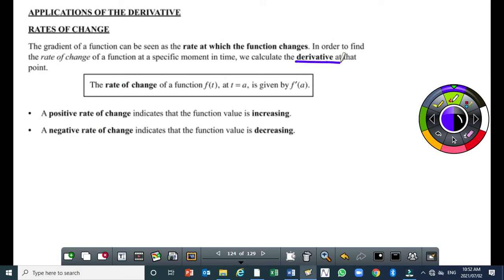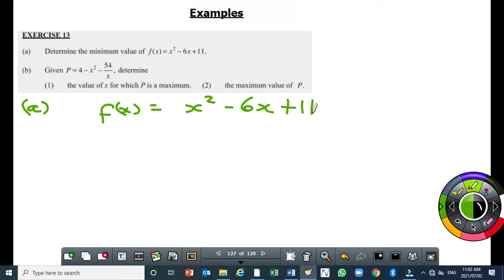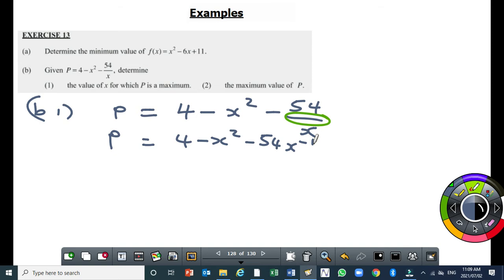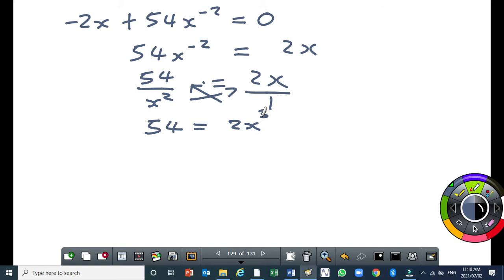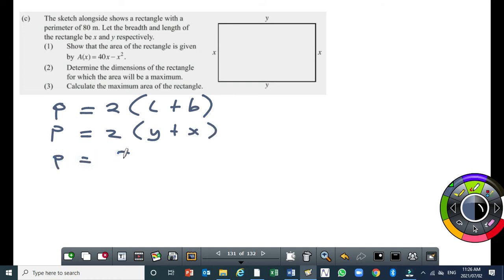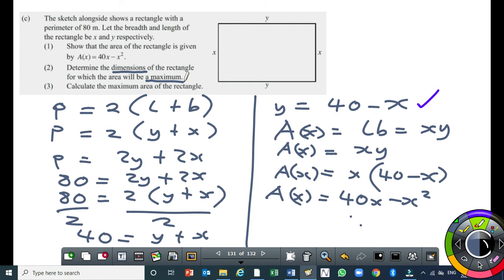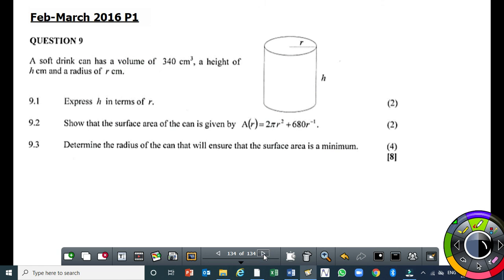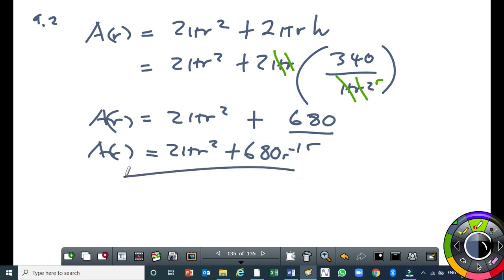Applications of Differential Calculus Part 1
In this video i taught how to apply the concepts of minima and maxima to answer various problems.